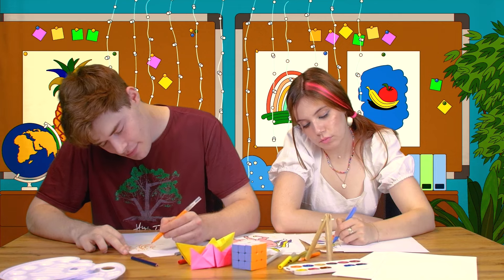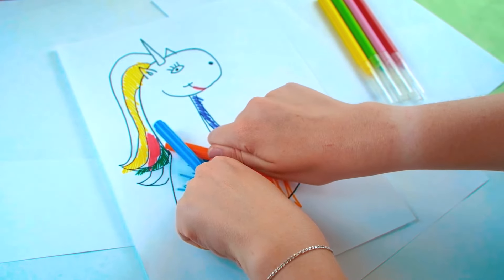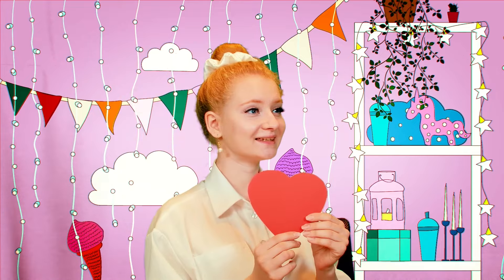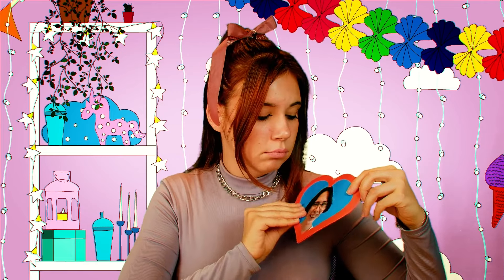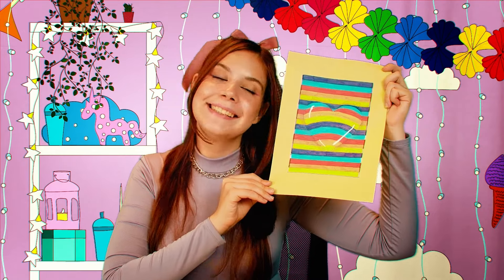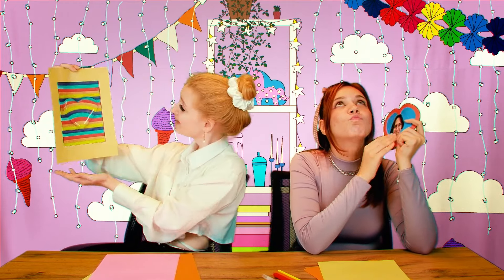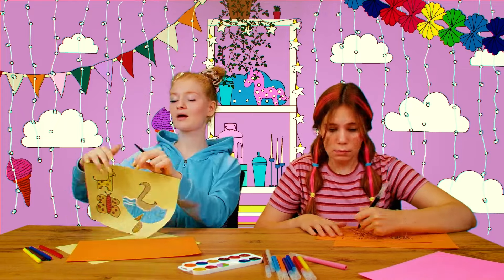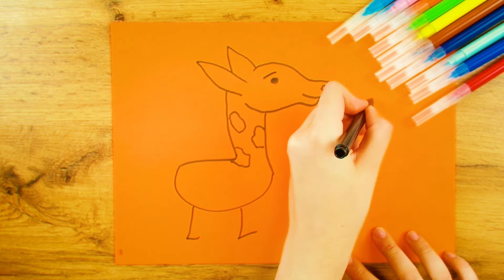OH MY! HOW TO DRAW UNICORN🦄🌈Art Hacks And Drawing Challenge by TeenTalk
What will you know from this funny video? How to draw unicorn like a real pro? You'll know how to draw unicorn, how to draw with pencils and how to make optical illusions to have fun with your friends at school.